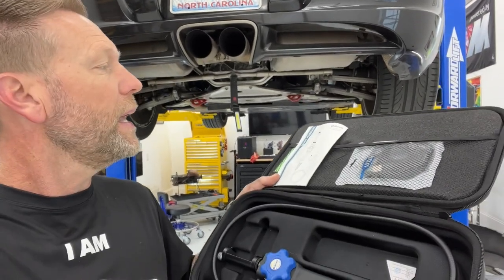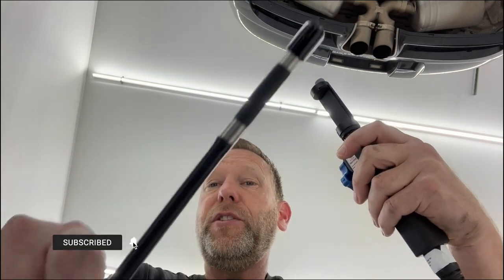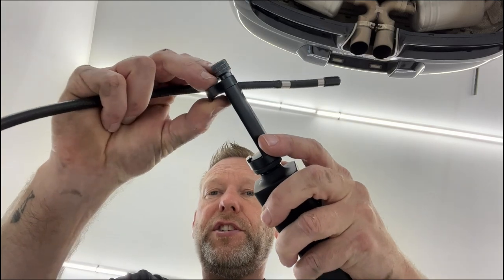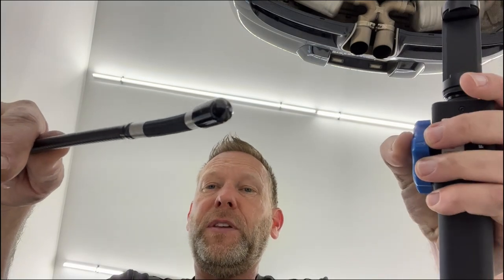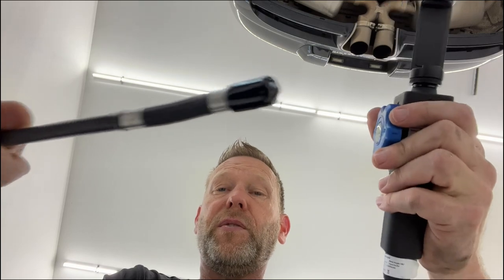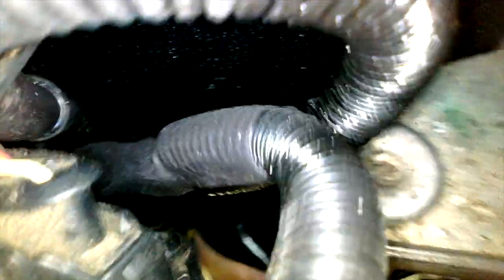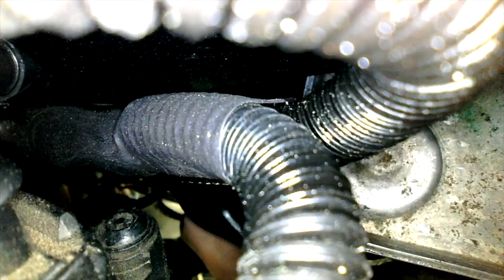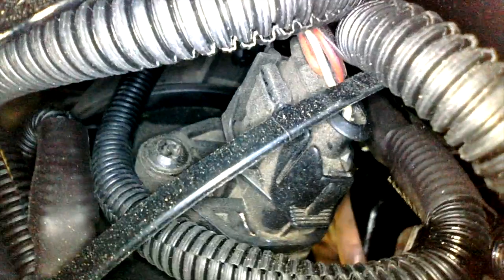180 degree Borescope is AMAZING! - Tool of the Week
This video reviews the Oiiwak 180 degree borescope and it's my new favorite tool for the shop!

SAVE 10% UNTIL 9/30/2023 WITH CODE '10PXJ6SN'
Oiiwak 180 degree Borescope
Oiiwak 360 degree Borescope

ANCEL BA301 Tester
Portable TIre Inflator
Support Stand
Lincoln 3601 Fluid Drain Tank
15" No Splatter Pad
Magnetic Poster Hanger
Quick Pad Spreader
Ratcheting Piston Spreader

CTEK 4.3 Charger
CTEK (56-261) Comfort Connect 3/8" Eyelet for M8 Top Post Batteries
CTEK (56-304) Comfort Connect Extension Cable, 8.2 Feet
CTEK (56-382) Comfort Indicator Eyelet for M8 Top Post Batteries , Black

Valve Stem Puller
Power Probe
Astro Pneumatic Tool 9409A Hose Clamp Pliers
Milwaukee M12 Underhood Light Kit

Milwaukee M12 Fuel Ratchet (1/2")
Milwaukee M12 Fuel Ratchet (3/8")
Milwaukee M12 Fuel Ratchet (1/4")
MilwaukeeM12 Fuel Batteries
Milwaukee M12 Fuel Charger

Nidage Borescope
Terminal Removal Kit
Trombone Flex Brush
Katzco Precision Magnetizer and Demagnetizer

101 Projects for your Porsche Boxster book:

986 Service Manual:

Diamond Donors:
Luis Alvarenga